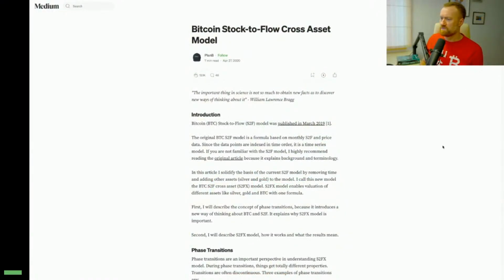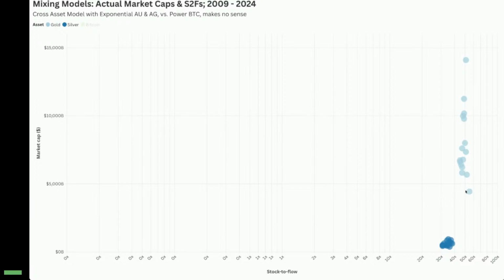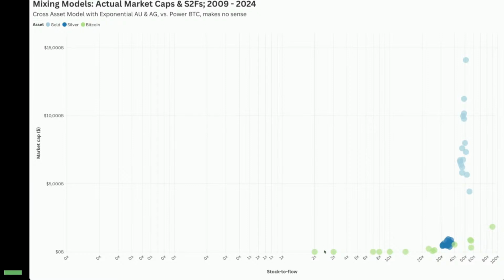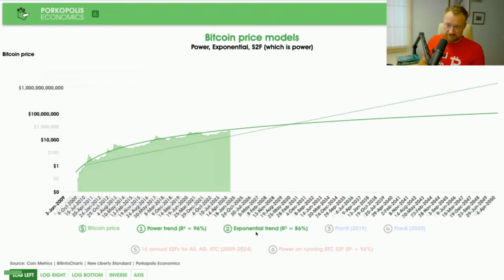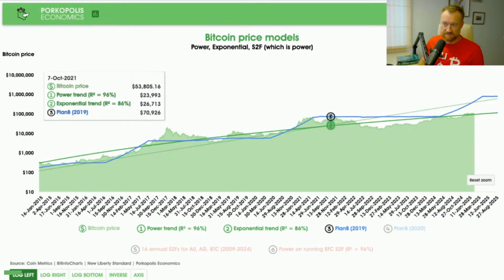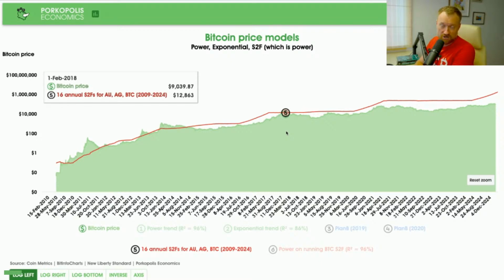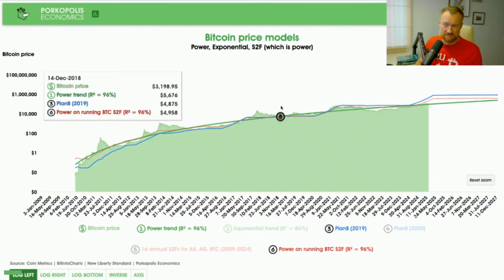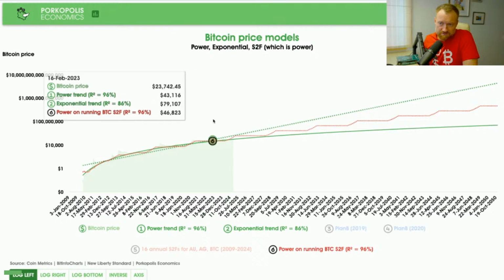Stock-to-Flow Breakdown: Why Bitcoin’s Power Curve Still Wins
In this episode, Matthew puts the Stock-to-Flow (S2F) model back under the microscope, comparing it across Bitcoin, gold, and silver using actual stock-to-flow values over the past 15+ years. He argues that Bitcoin’s S2F increases over time, while gold and silver maintain near-constant ratios—making their inclusion in cross-asset models misleading. He walks through how Bitcoin's price moves in power, not exponential, and why mixing asset classes with fundamentally different growth curves distorts predictions.

Matthew shows that while S2F offers some directional insight (number-go-up logic), its predictive power is weak compared to Bitcoin’s power curve regression, which has held a 96% R² fit since 2016. By comparing exponential, S2F-based, and pure power models out to 2030 and beyond, he shows that the simplest model wins—with power offering the most conservative and statistically reliable guide for future valuations.

Chapters:
00:00:04 - Understanding Bitcoin Stock to Flow Model
00:03:32 - Bitcoin Stock to Flow Analysis
00:05:25 - Stock to Flow Analysis of Gold and Silver
00:09:41 - Bitcoin vs. Gold and Silver Analysis
00:11:54 - Bitcoin Price Trends and Predictions
00:15:31 - Understanding Stock-to-Flow Model
00:16:59 - Analyzing Bitcoin's Stock to Flow Model
00:18:31 - Bitcoin Stock to Flow Predictions
00:20:17 - Bitcoin Emission and Market Trends
00:21:53 - Analyzing Bitcoin's Stock-to-Flow Model
00:24:17 - Analyzing Bitcoin Stock to Flow Model
00:27:22 - Bitcoin Price Predictions and Models
00:29:49 - Power Trends in Bitcoin Investment